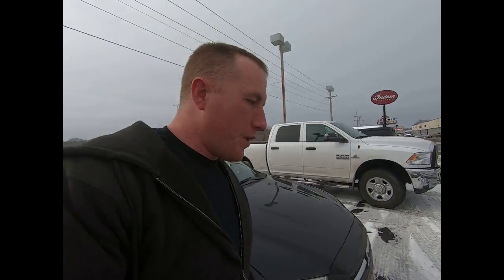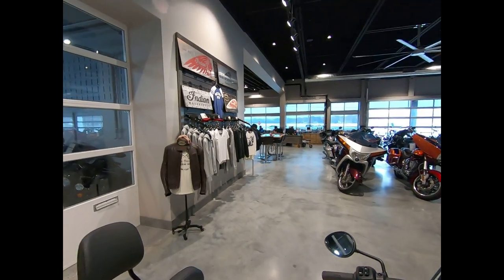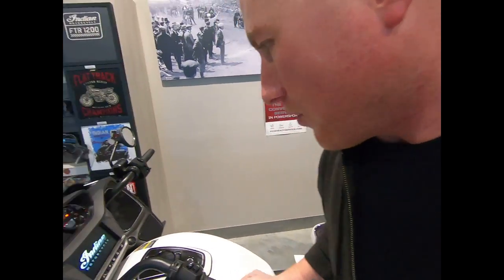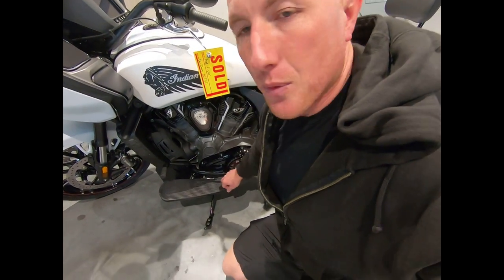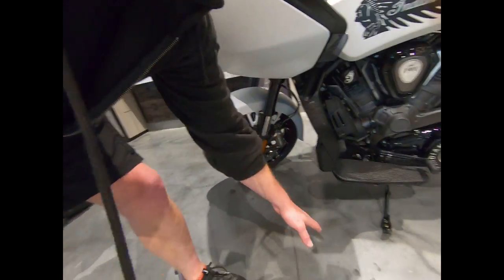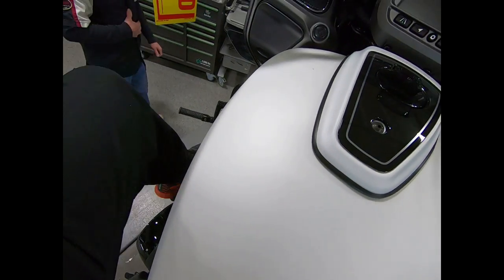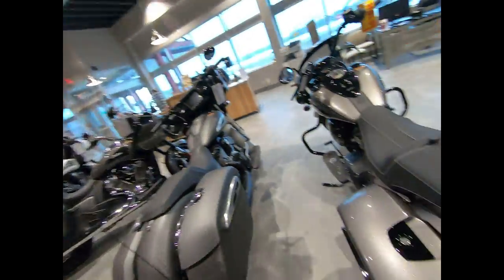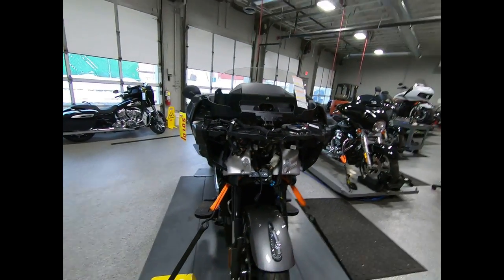2020 INDIAN CHALLENGER MODS!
SO AFTER BUYING MY 2020 INDIAN CHALLENGER I HAVE NOT GOT HER HOME YET.. JOIN ME ON A TRIP TO SEE HER FOR THE FIRST TIME!!